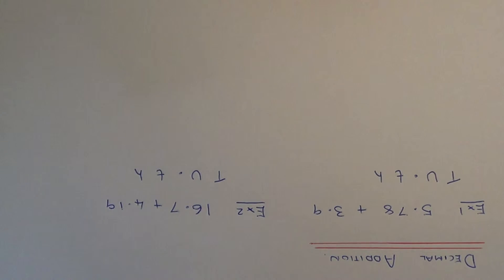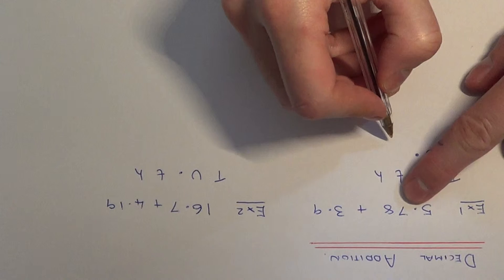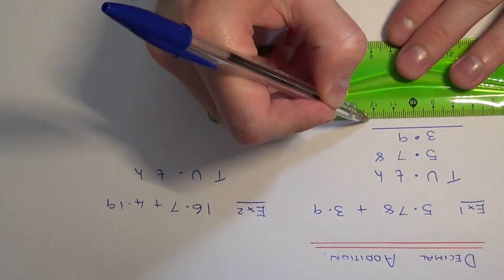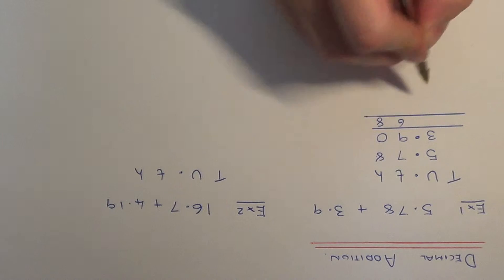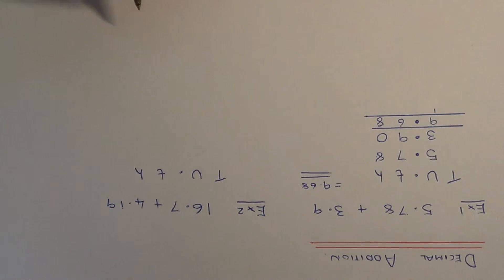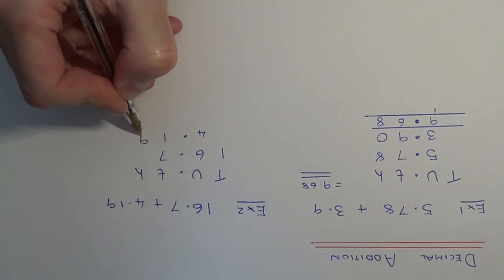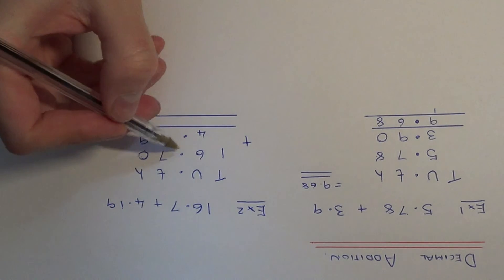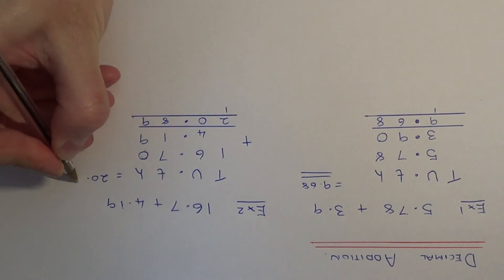Decimal Addition – How To Add Up Two Decimals.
This video will show you how to add up two numbers that contain decimals. First write the two numbers in the correct columns. The tenths are the first column to the right of the decimal point and the hundredths are in the second column to the right of the decimal point. To the left of the decimal point are the units, ten, hundreds etc. Fill in any gaps with zeros, and add up the columns starting from the right. Keep the decimal point in line in your answer. In example 1 you need to work out 5.78 + 3.9 and in example 2 you need to work out 16.7 + 4.19.